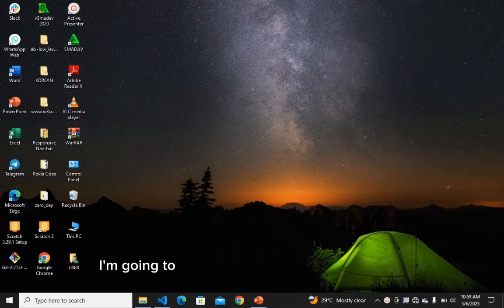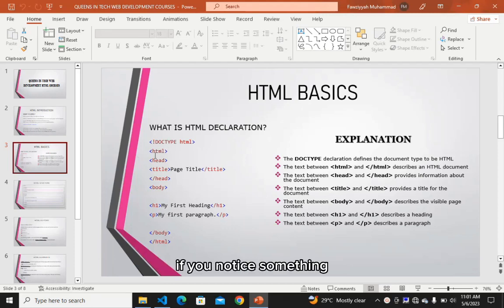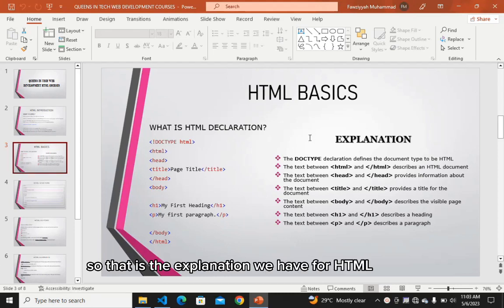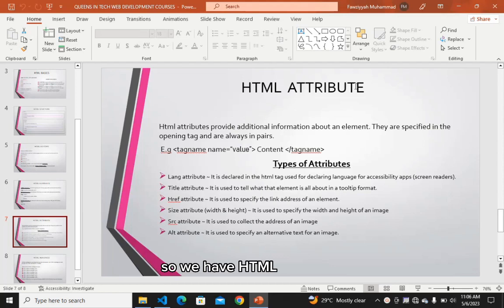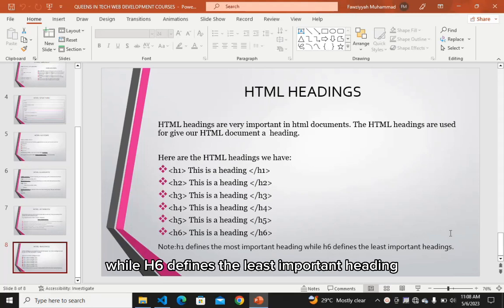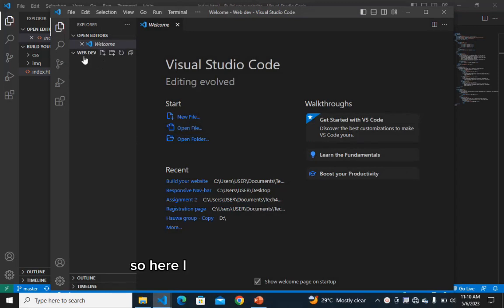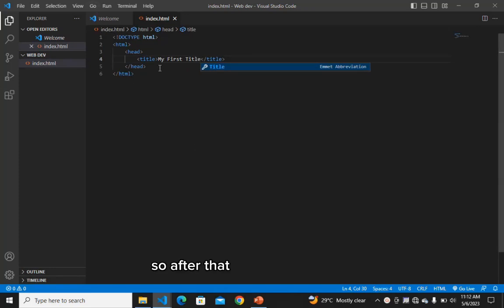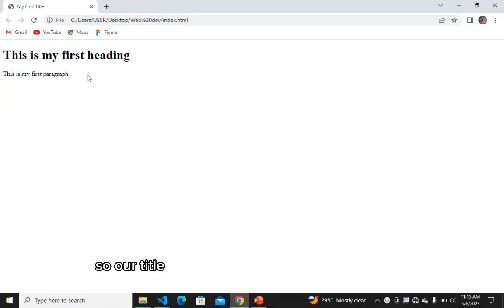HTML for beginners part 1